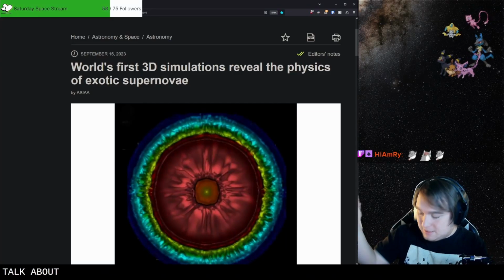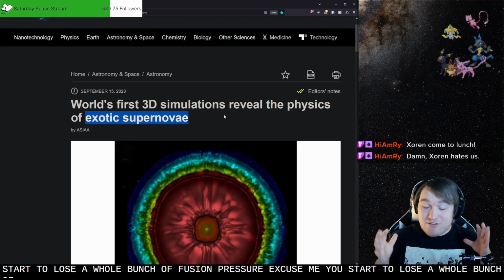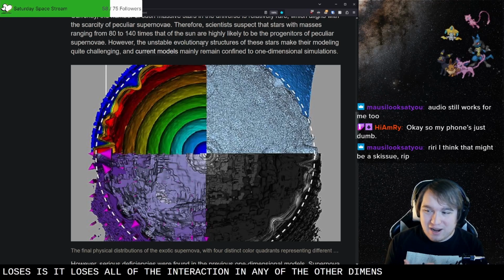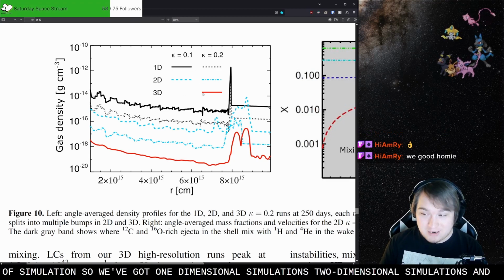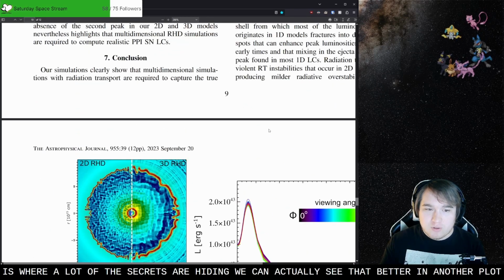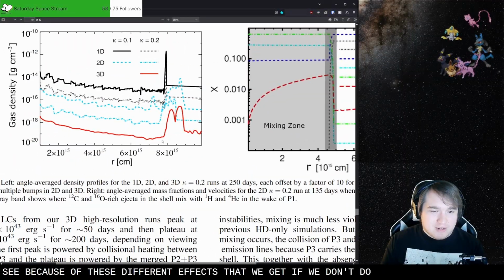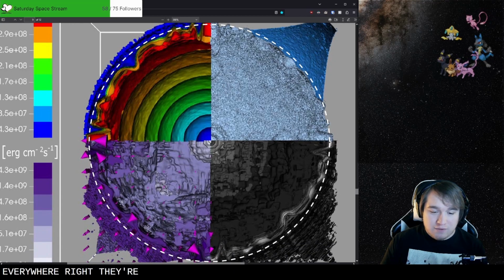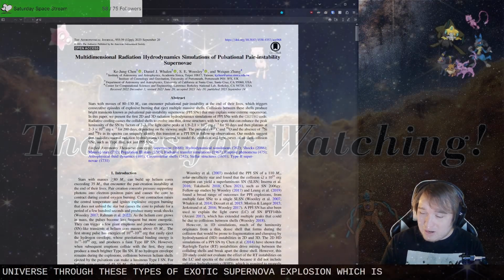3D Simulations of Giant Supernovae! - Astronomy News Today (9/20/23)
Come watch me live: Tuesdays and Thursdays at 7PM EST, and Wednesdays at 12PM EST!